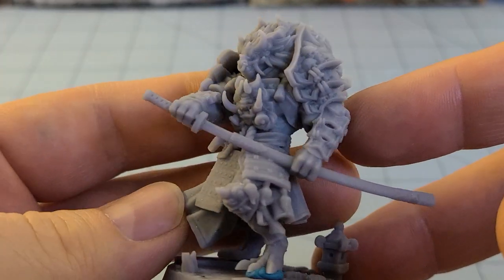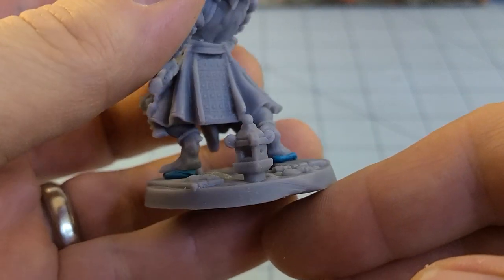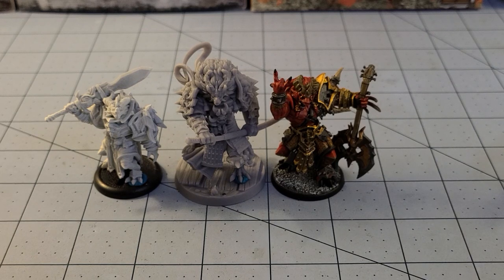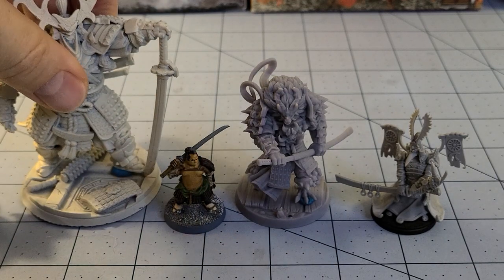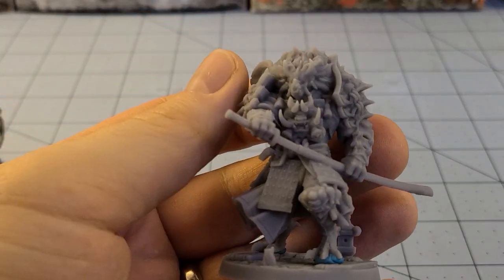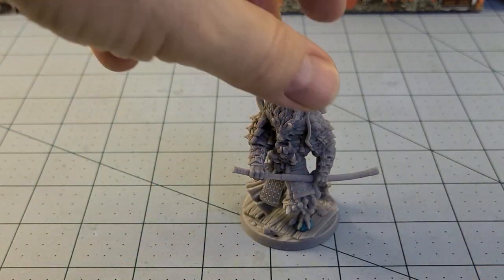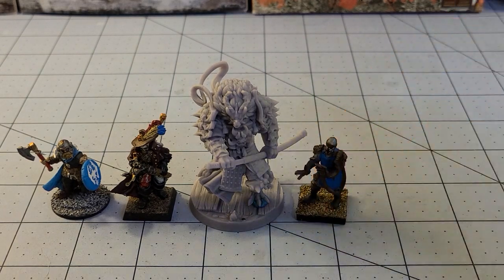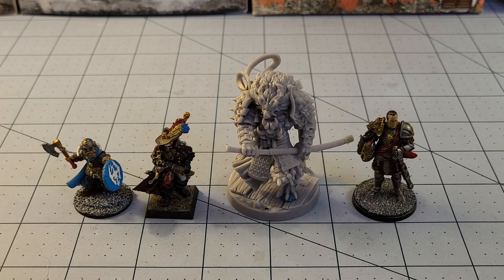Bite the Bullet- Ryuma, the Cursed Dragoniborn!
Reptiles and Samurai!
Inhabit my head!
Invading my dreams!
A perfect combination on the tabletop that always put a smile on my face, resin in the printer, and the old Boingo song in my head.
Ryuma was a seasonal reward from Bite the Bullet, which naturally I had to get printed as soon as I saw it.  He's a big dude with a very elaborate get up, and lots of different textures to work with- scaly skin, a variety of armor patterns, cloth, fur... there's a lot to work with here!  He's still larger than even my scaled up dragonborn bard, so that's pretty impressive!
Although  I can't tell if he's supposed to be wearing pants though... I'm leaning towards he's not.
I'm absolutely looking forward to painting this dude and finding an excuse to stick him in a bunch of different games... but I'm unsure what to do!  I'm feeling like red scales and black armor, but that feels too obvious.